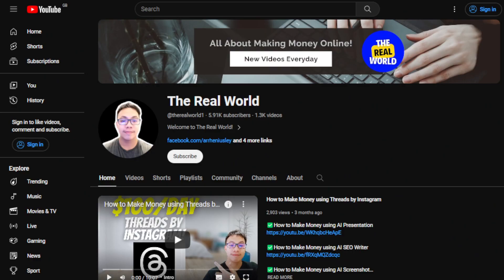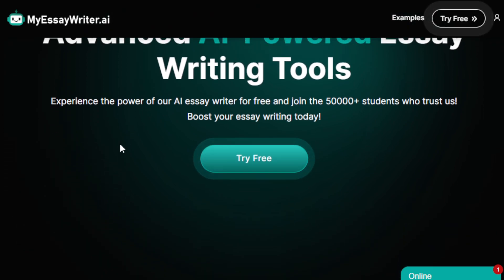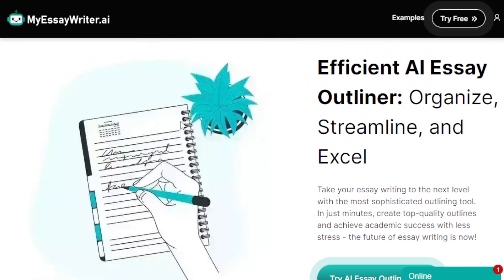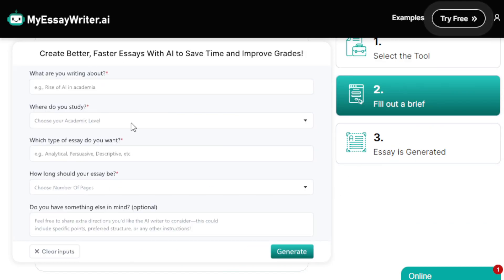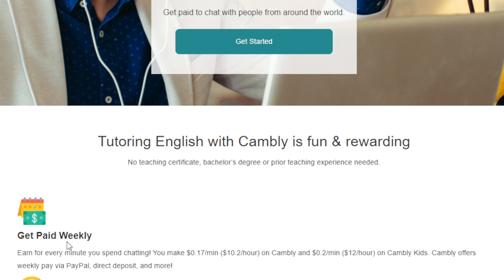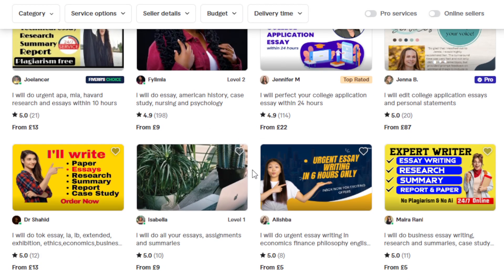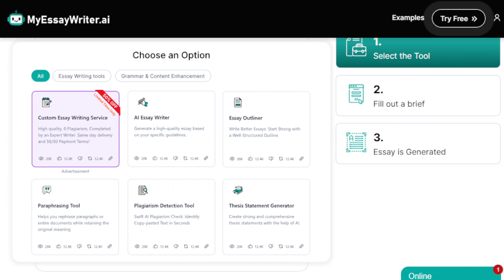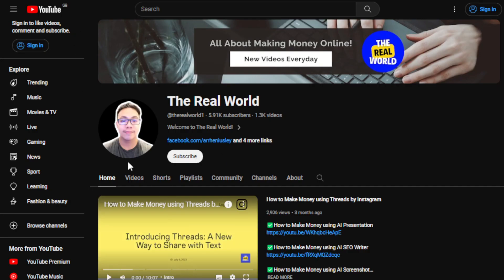How to Make Money with AI Essay Generator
Hey there, in this video, I'm going to show you How to Make Money with AI Essay Generator

My Essay Writer is an AI-powered essay writing tool designed to assist students in their academics. This advanced technology leverages a vast database of exceptional essays and articles to generate unique, high-quality content tailored to individual needs. Unlike traditional methods that require hours of brainstorming and research, this tool simplifies the essay writing process into three easy steps: selecting the tool, filling out a brief, and receiving a generated essay.

This AI tool stands out for several reasons. Firstly, it produces plagiarism-free and accurate content on any topic, eliminating the hassle of researching extensively.

Secondly, it saves valuable time by automatically generating outlines and content, allowing users to focus on other aspects of their academic and personal lives. Additionally, the tool provides an opportunity for users to enhance their writing skills by reviewing and learning from the generated content. Utilizing natural language processing and machine learning, the tool continuously improves its performance, enabling it to analyze and interpret complex information efficiently.

My Essay Writer benefits a wide range of users, including students struggling with writer's block, those short on time, and individuals looking to enhance their writing skills. By offering a user-friendly interface and the ability to generate various types of essays, research papers, articles, reports, and coursework assignments, this AI tool caters to the diverse writing needs of students and professionals alike.

How to Make Money Online with AI Essay Generator:

Online Tutoring Platforms:
Sign up on online tutoring platforms like Cambly where students seek help with their assignments. Utilize My Essay Writer to assist them in generating outlines, providing content ideas, and refining their essays. Charge a fee for your services and provide personalized essay writing support to students in need.

Freelance Writing Services:
Create profiles on freelancing websites such as Upwork or Freelancer and offer your expertise as an essay writer. Advertise your ability to use My Essay Writer to produce high-quality essays. Respond to relevant job postings or create your gigs, highlighting your AI-powered writing services. Ensure to deliver well-crafted and plagiarism-free essays to build a positive reputation.

Create Unique Essay Planner Templates:
Design visually appealing and functional essay planner templates using software like Microsoft Word, Google Docs, or specialized design tools. Include sections for brainstorming, outlining, research notes, and deadlines. Tailor templates for different types of essays, ensuring they are user-friendly and comprehensive.

Start your own website or join platforms like Studypool or Brainly as an academic consultant. Advertise your services as an expert essay writer using My Essay Writer. Offer personalized essay writing consultations to students, guiding them through the process, from generating outlines to polishing the final draft. Charge an hourly rate for your consultation services.